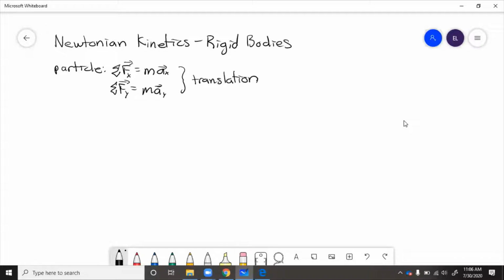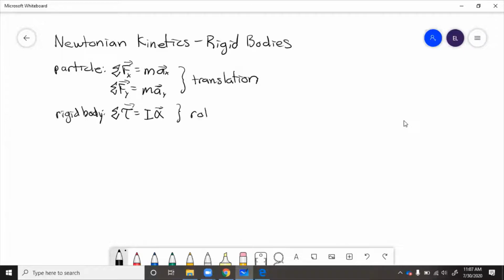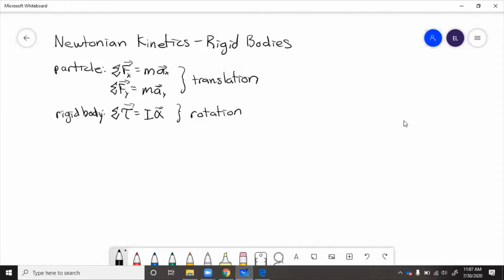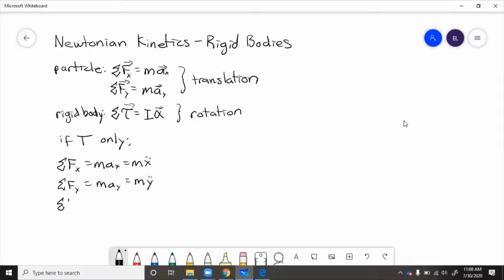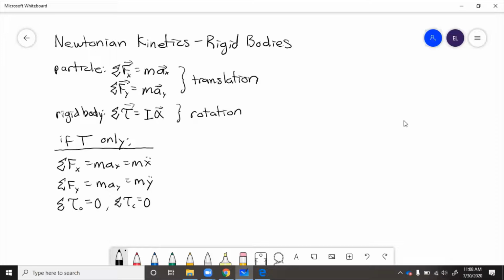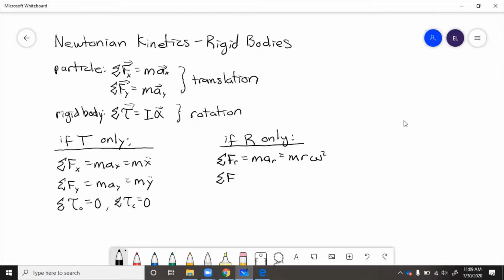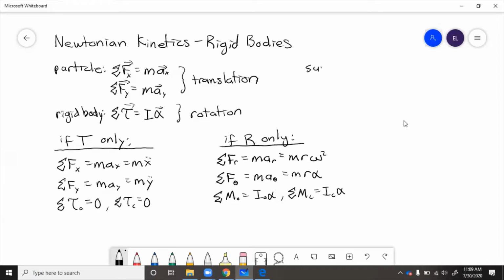Rigid Body Kinetics - Newtonian Theory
Theory and force and torque formulas for solving rigid body kinetics problems using Newton's method